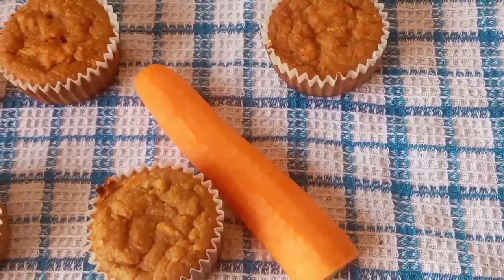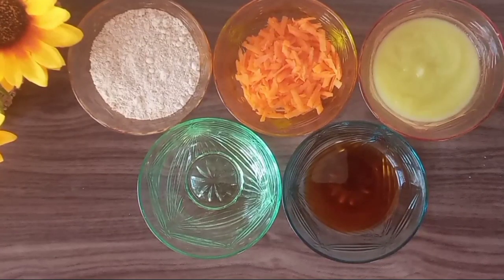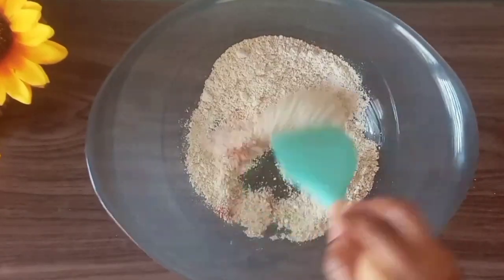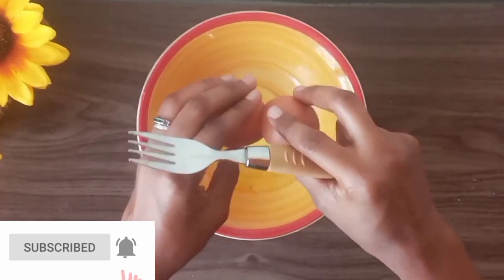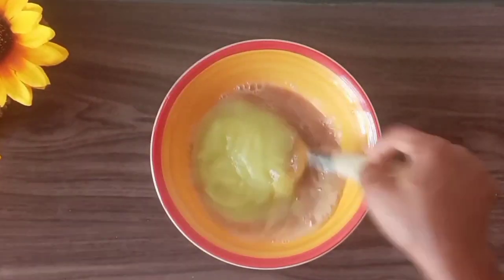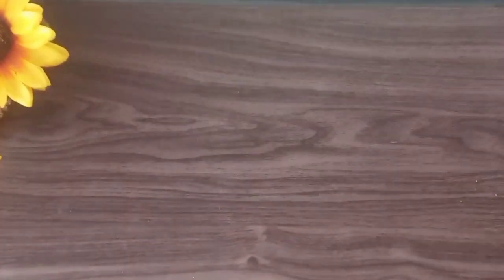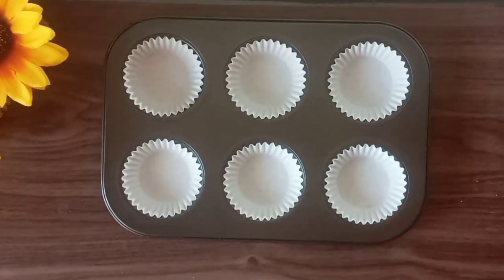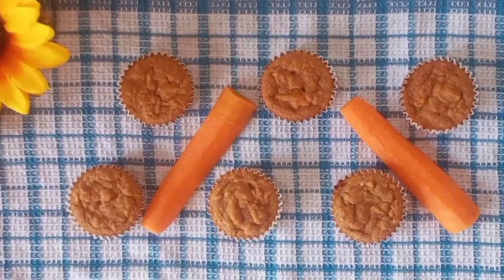How I Make Sweet Oats Carrots Muffins/Mini Cakes/Cupcakes | No Refined Sugar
Ingredients (makes 10 cakes)
1/2 cup oats flour
1/2 cup grated carrots
1/2 cup applesauce/puree
3 tablespoons honey
1/8 cup coconut oil
1/4 teaspoon salt
1/4 teaspoon cinnamon
1 teaspoon baking powder
1 egg
1 teaspoon vanilla essence/extract